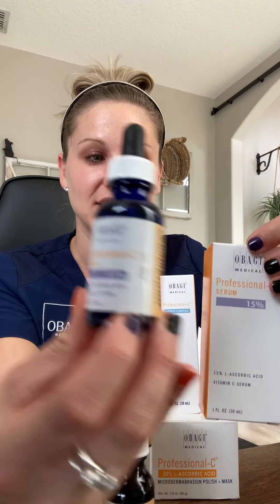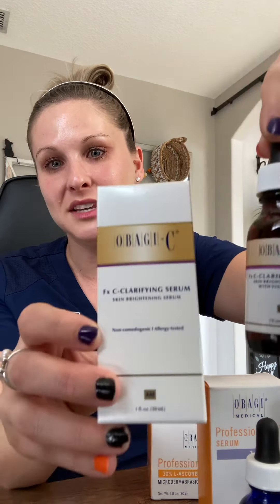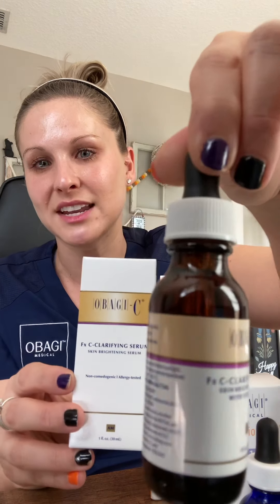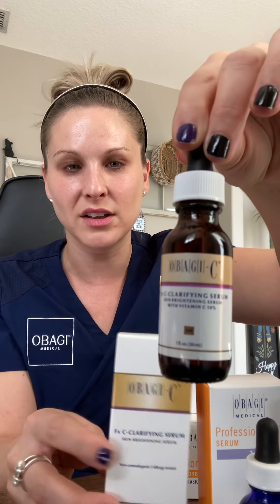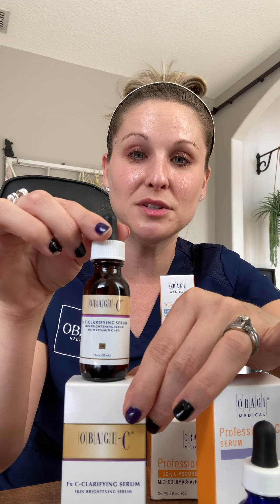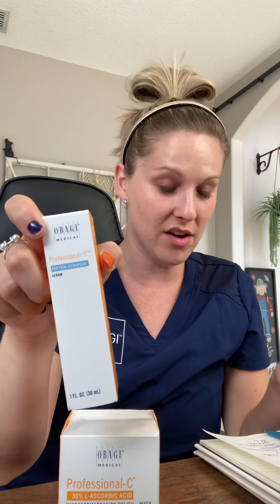Obagi Product Highlight - Obagi Professional-C Line (Product Spotlight #3)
Professional-C Serum 15% L-ascorbic acid (blue bottle for brightening) AM only

Fx C-Clarifying Serum consists of 10% L-ascorbic acid and 4% arbutin (brown bottle to help with the appearance of brown spots) AM only

Professional-C Peptide Complex Serum AM and PM use to help minimize visible signs of skin aging, promoting healthy, youthful glow.

Professional-C 30% L-ascorbic acid Microdermabrasion Polish + Mask (do not add water) 1) mix to a frosting consistency with the spatula, 2) wash and tone, 3) apply on face 4) leave for 10-12 minutes 5) remove with damp towel